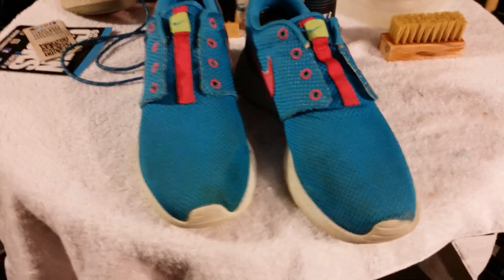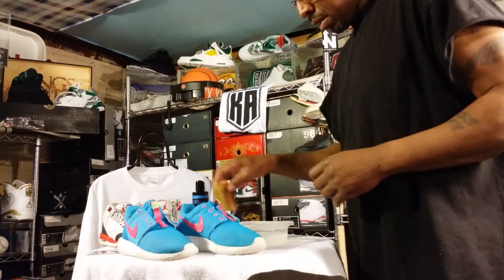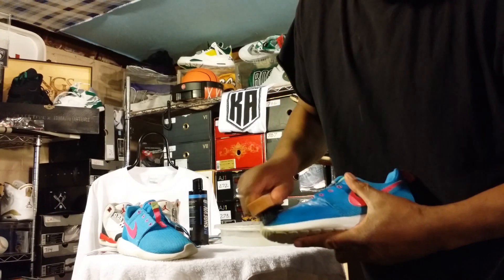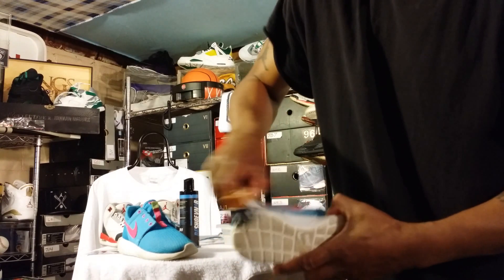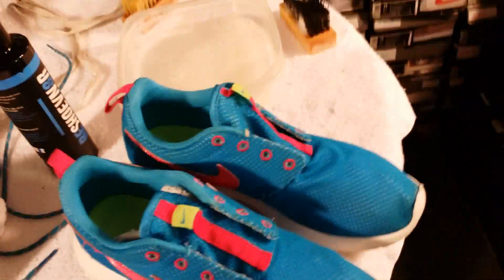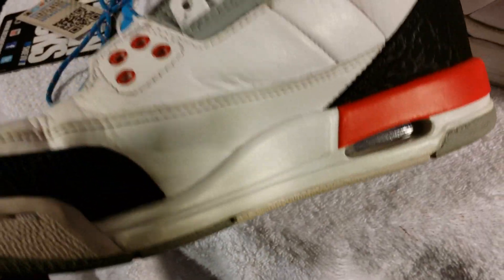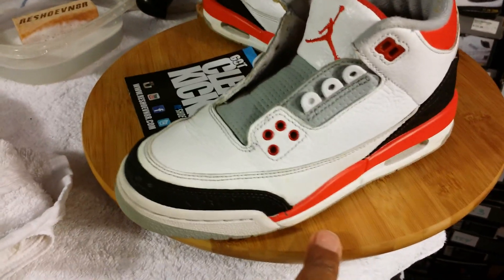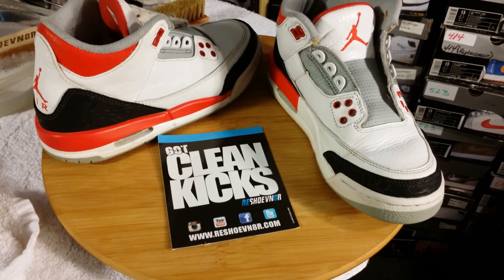Sneaker Cleaner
Using this cleaner by @reshoevn8r to clean my sneakers and shoes.